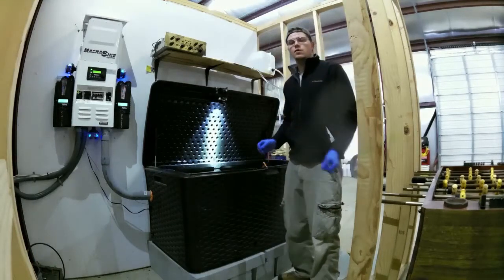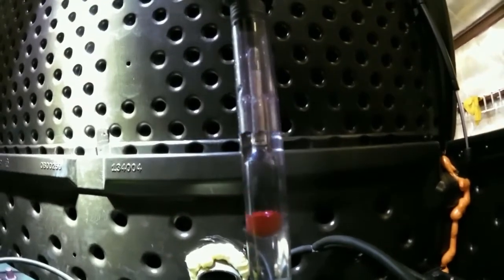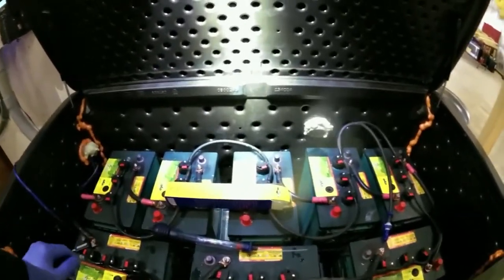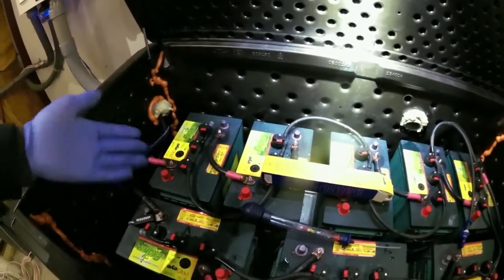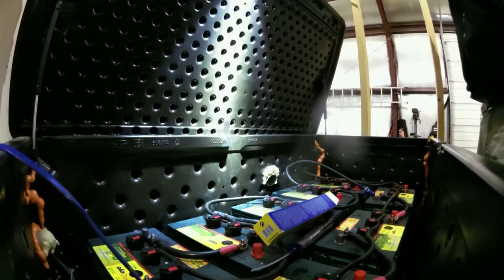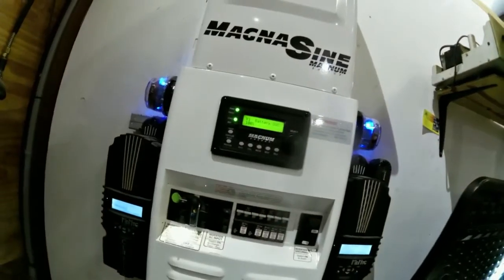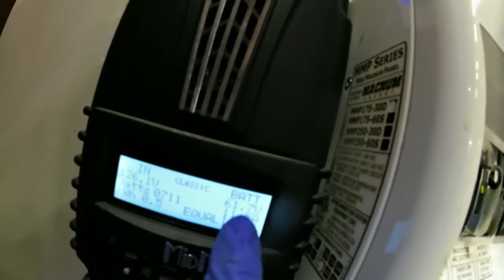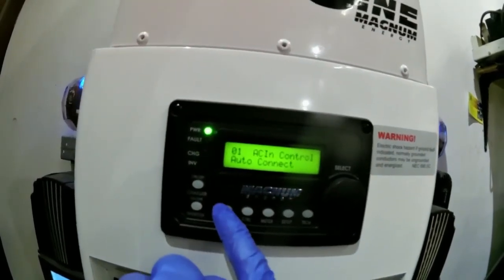Battery Based Solar: Flooded Lead Acid battery maintenance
A quick look at battery service for flooded lead acid battery banks with auto watering kits.  Gain Solar Service Northeast GA